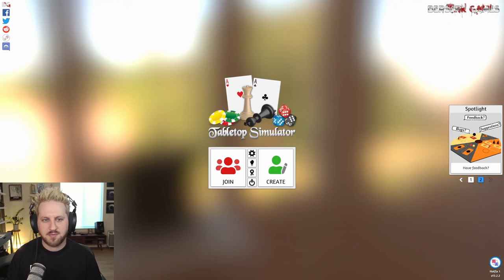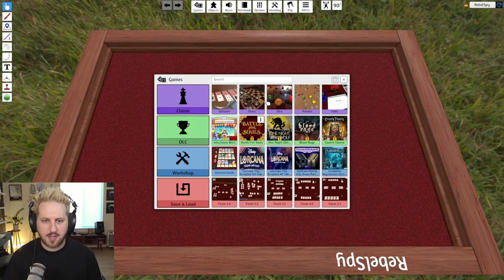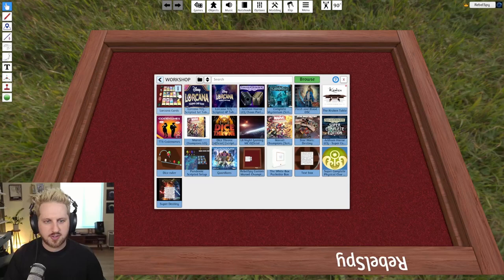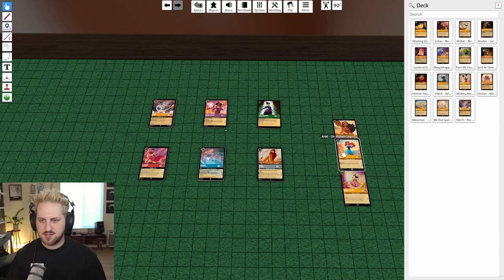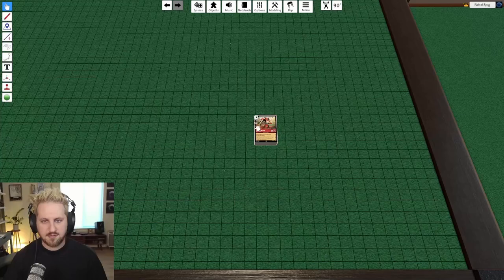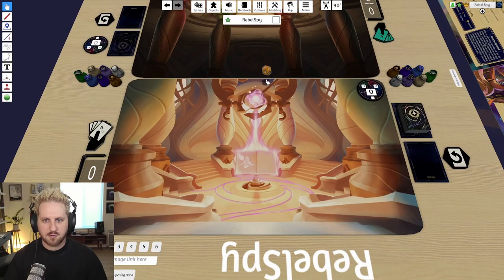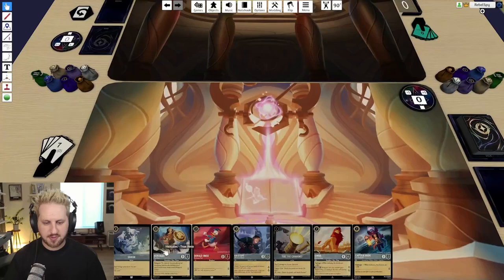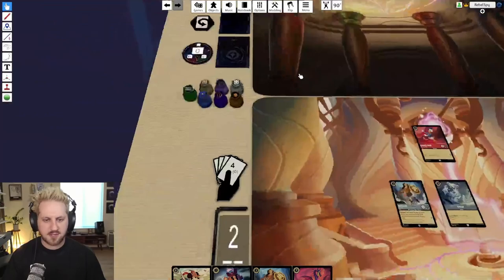🎓 How to Play DISNEY LORCANA digitally on TTS - Tabletop Simulator Tutorial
Learn how to use Tabletop Simulator to play Disney Lorcana online!

Special shout out to all the amazing creators who are providing a way for us to play via TTS. Tabletop Simulator is a great way to play with your friends across the globe, but it is not meant to be a replacement for official Disney Lorcana cards. Support Ravensburger and support your local game stores by purchasing physical cards, and ensure Disney Lorcana thrives for years to come!